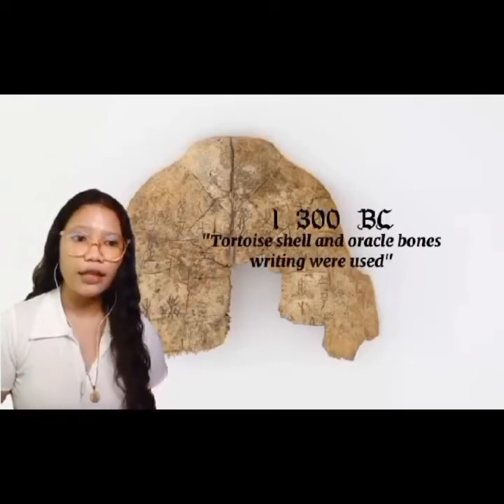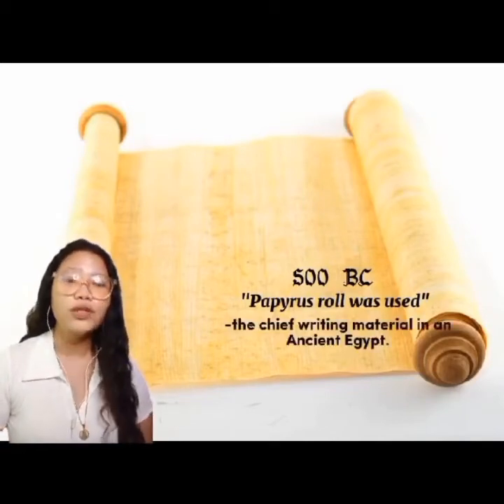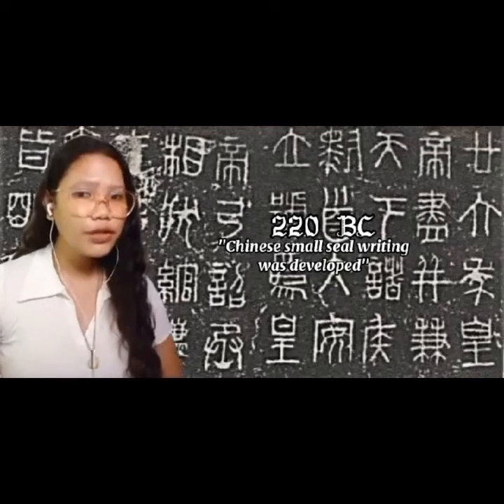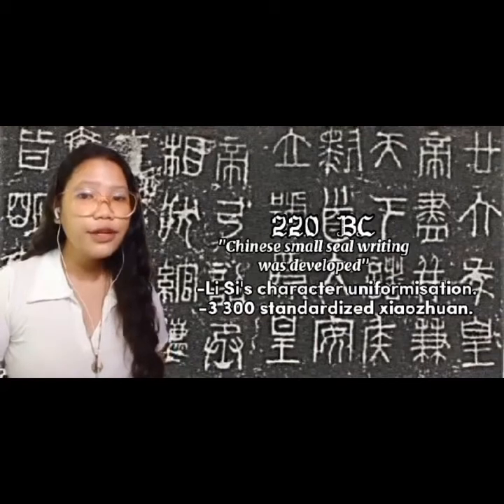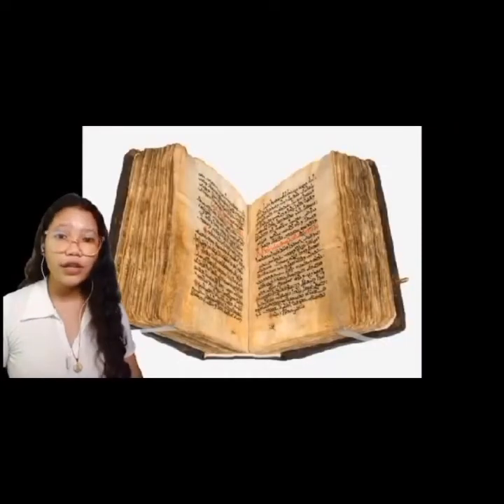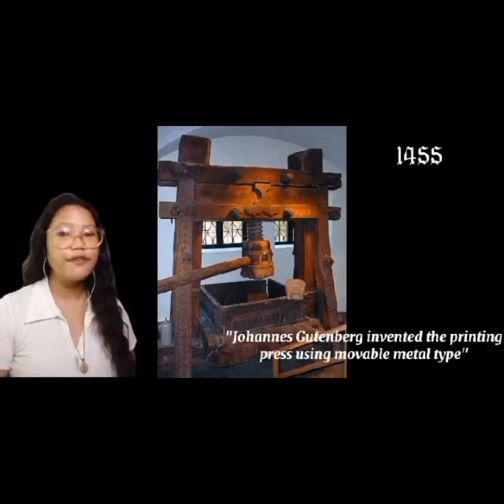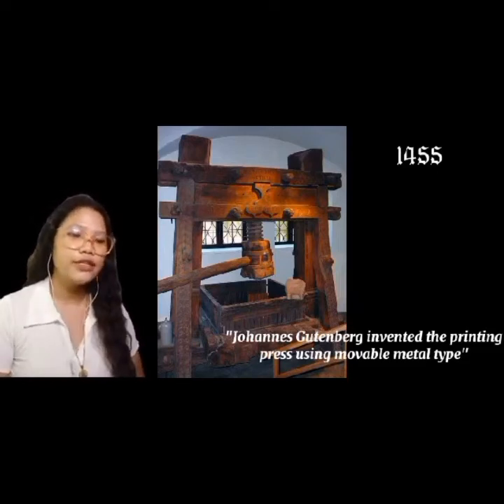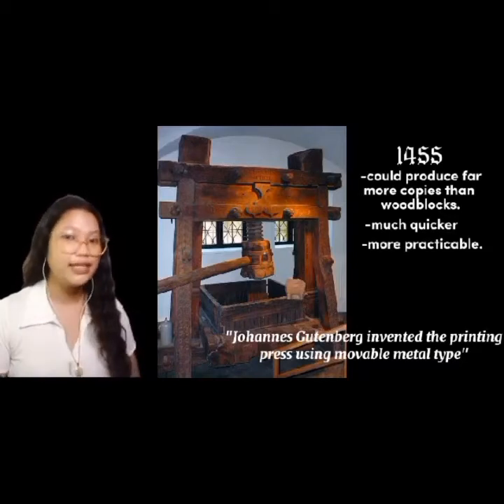Timeline of Information Age (STS)